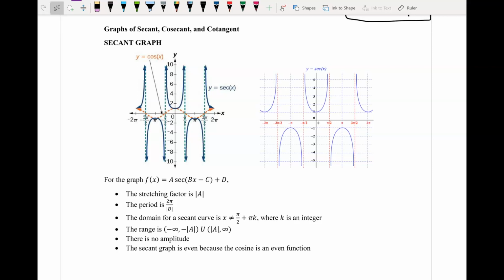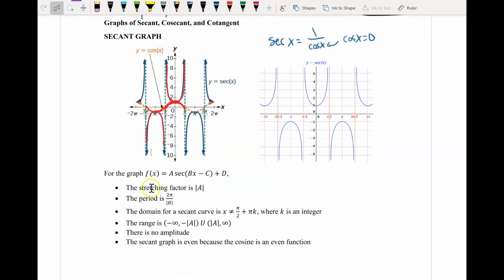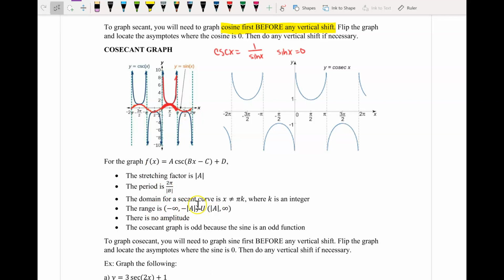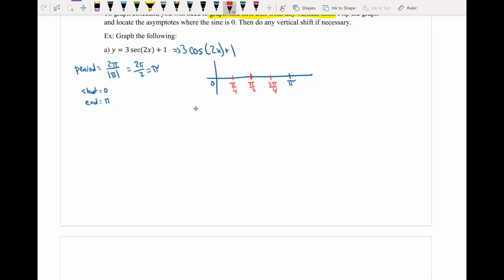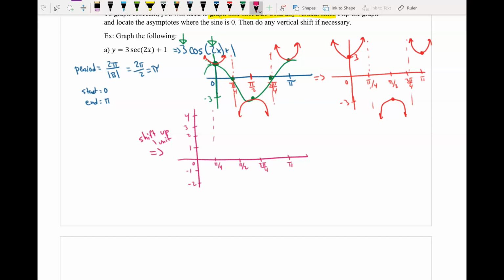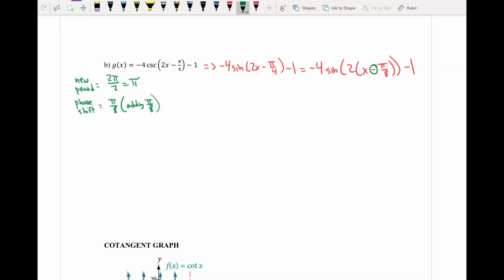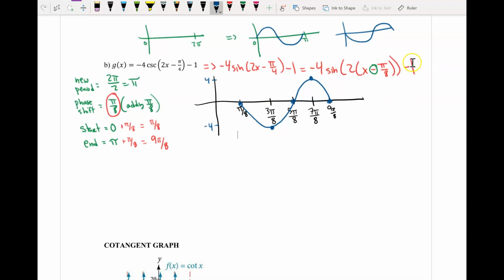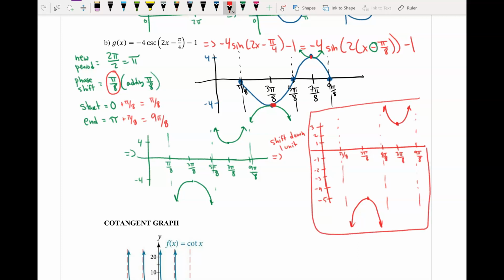Math 141: Graphing the Secant and Cosecant Curves